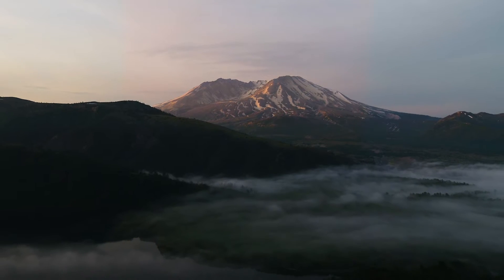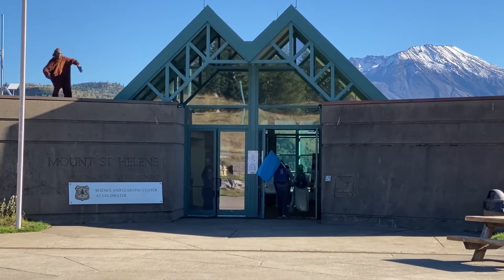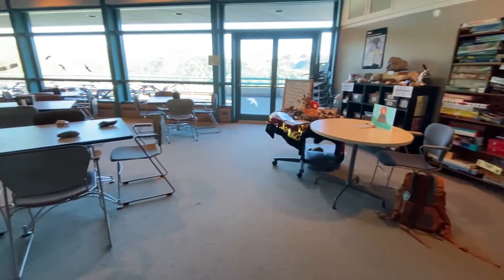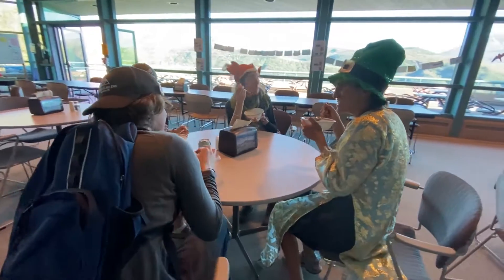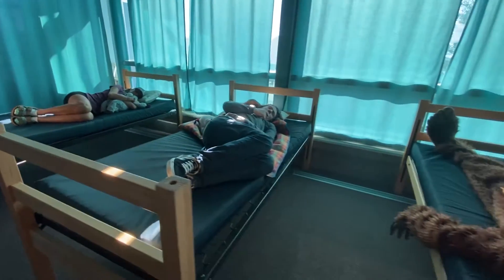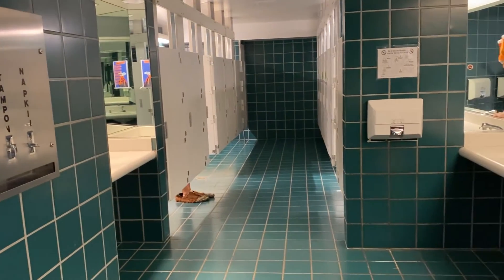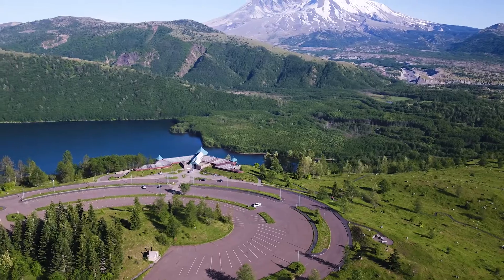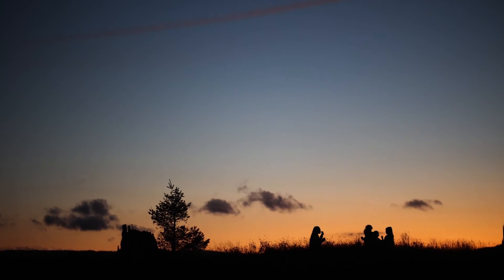Mount St. Helens Institute Facility Tour of the Science & Learning Center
Take a virtual tour of the Mount St. Helens Institute Science & Learning Center with this video!
Produced by Jon Christopherson, Mount St. Helens Institute Video Producer and Gina Roberti, Mount St. Helens Institute Youth Education & Rental Programs Manager. 2023 Film team: Ian Reed, Rachel Hutchinson, Ari Nelson, Trevor Ness. Footage of Mount St. Helens Volcano Outdoor School programs 2023.
Learn more about renting our facility and other programs on our